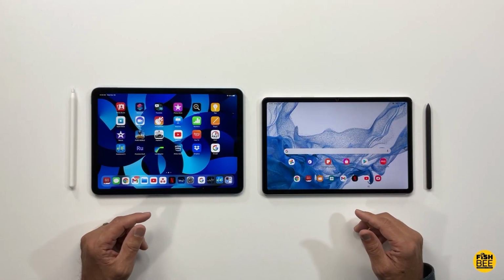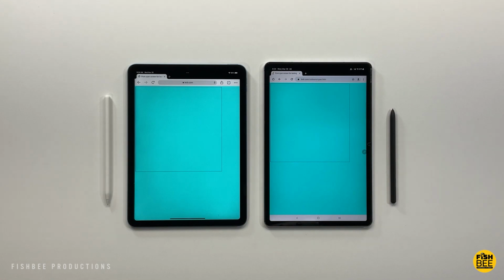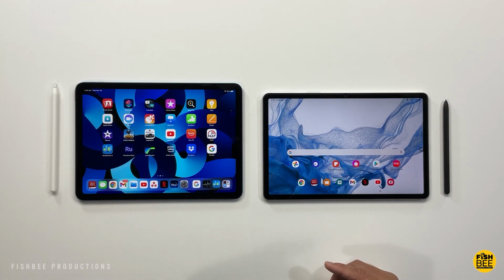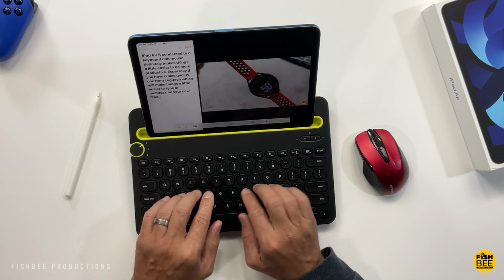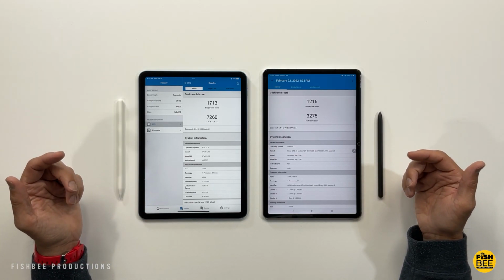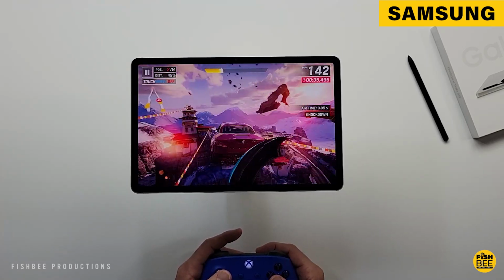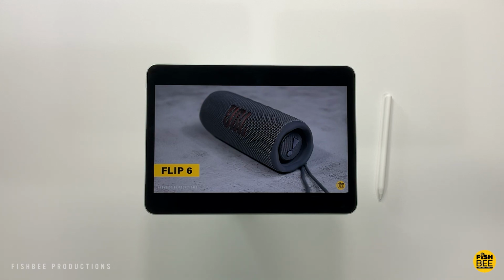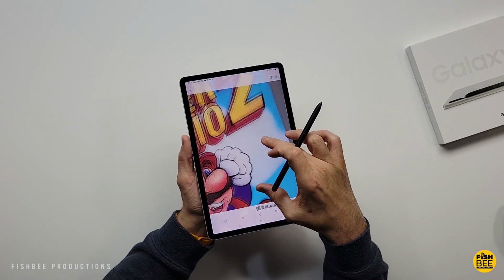iPad Air 5 vs. Galaxy Tab S8 - Which Should You Buy?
Galaxy Tab S8 on Amazon

iPad Air 5 (2022) on Amazon

45W Super Fast Charger on Amazon

Official Samsung Keyboard on Amazon

Galaxy Buds + Plus